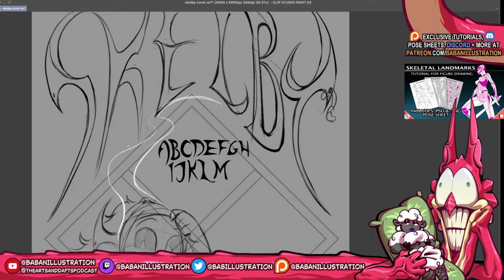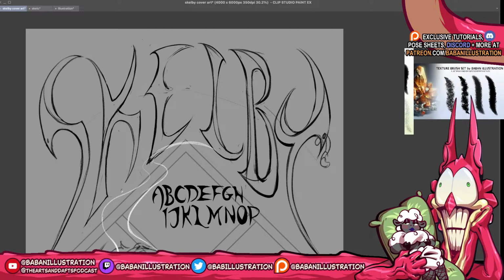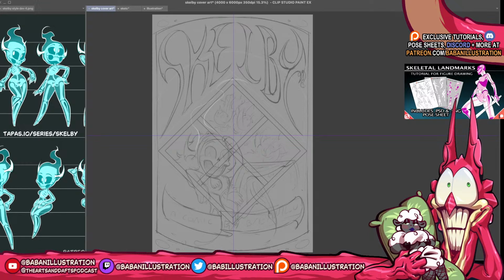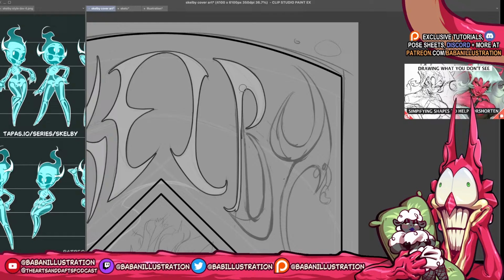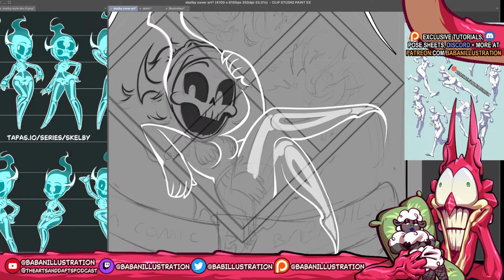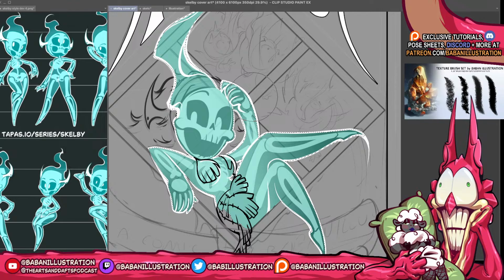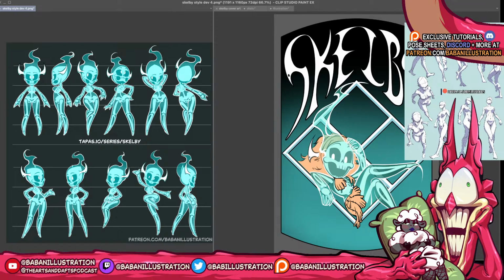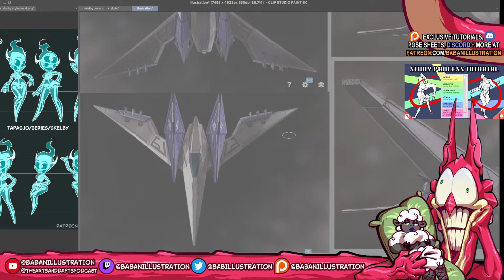Sketching a new cover for my Webcomic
COMMISSION INFO: babanillustrationcommissions.carrd.co
LINKS: babanillustration.carrd.co

RULES:
-No spam
-Speak only in english.
-No baby talk. (no owo speak, short-hand words are fine.)
-No NSFW topics.
-No sexual or suggestive comments towards anyone.
-No discussion of personal details or identifiers of yourself or others.
-No discussion of personal life/venting.
-No Impersonating other users.
-No politically charged topics. (race, sexuality, religion, identity, politics, elections, gender, ongoing conflicts, war, activism, protests etc.)
-Using slurs (including ones you may argue are ok)
-No asking or offering to be a moderator.

Timeouts or bans will be issued at mod's discretion.

If you want to contact Baban:
-Commission requests should go through email.
-If you just want to see art, follow elsewhere, or attend streams.